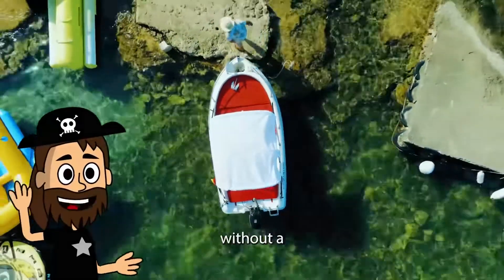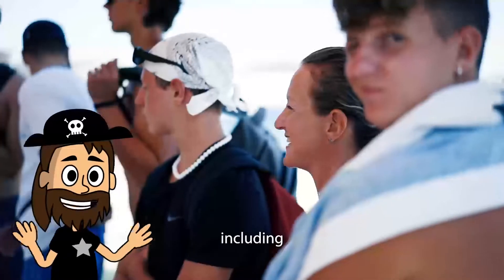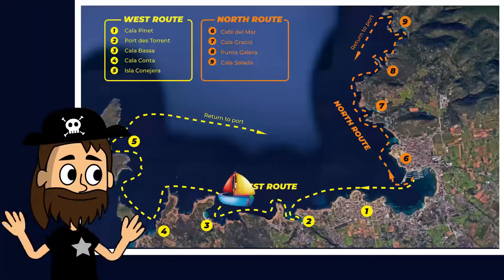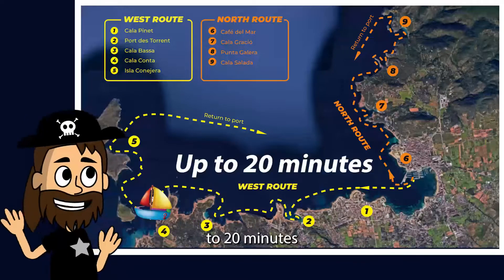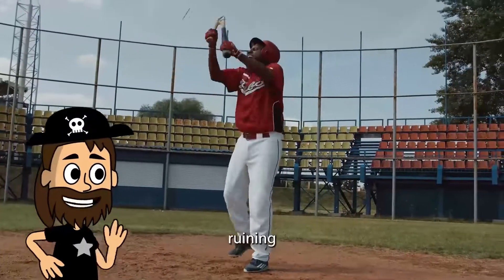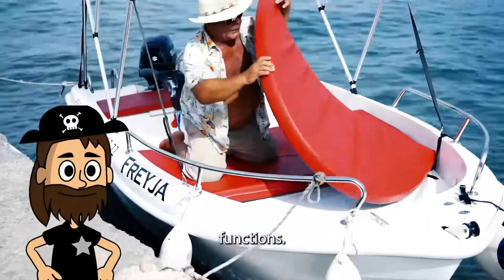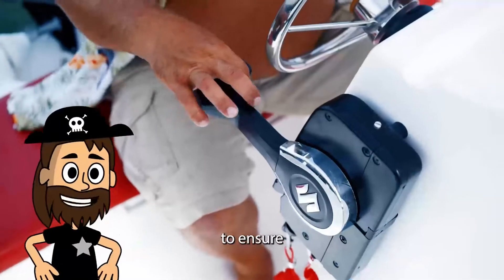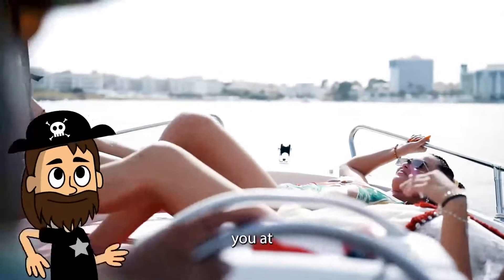Safety instruction video for boats hire with out license ibiza